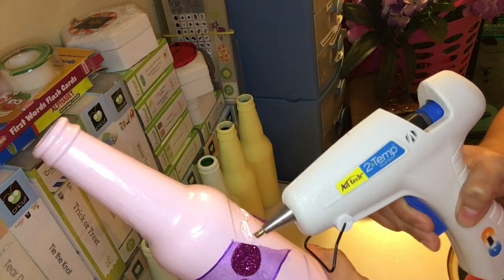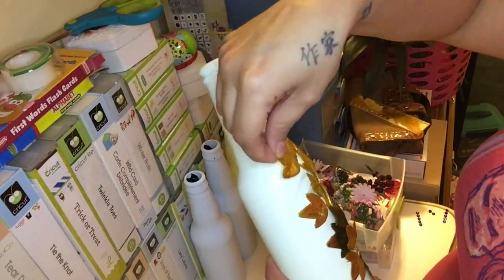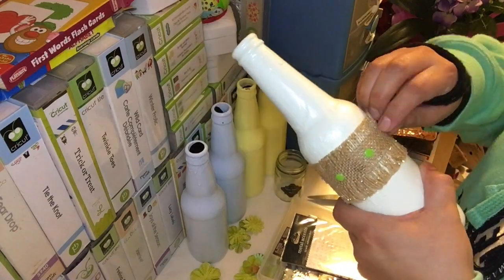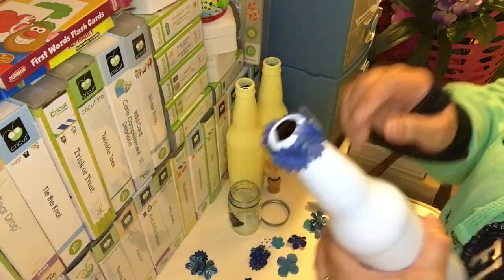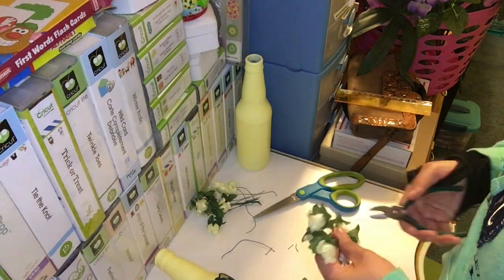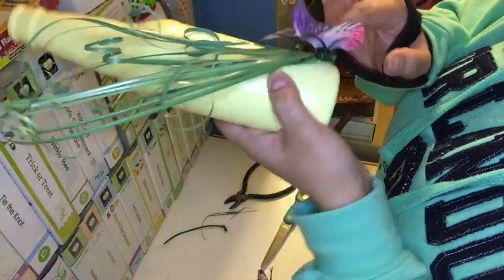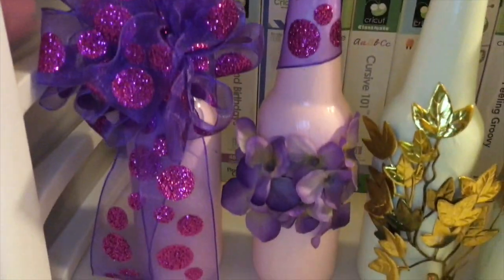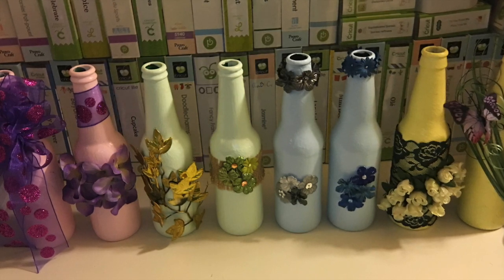DIY Pastel Glass Bottle Decor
Hi guys! This is a fun video where I show you how I decorated some glass bottles in different ways!

And you can find more information about me on my

I also have an Instagram: BabyHenryLikes
Google+: BabyHenryLikes